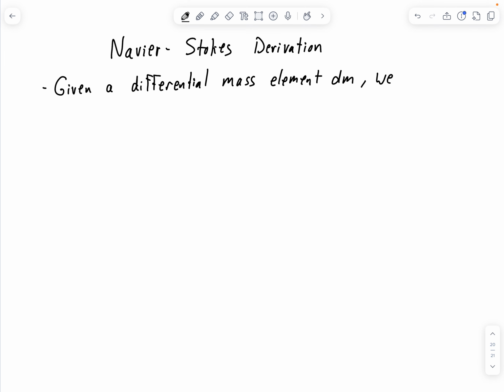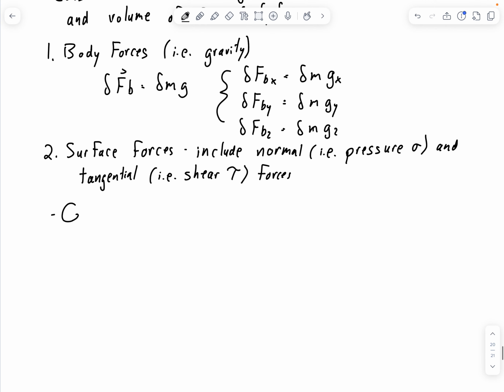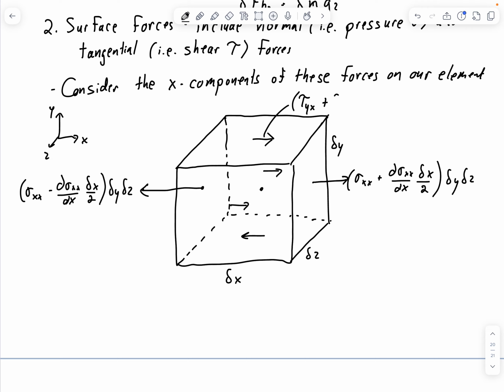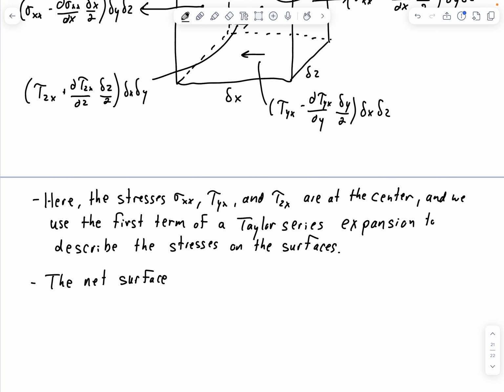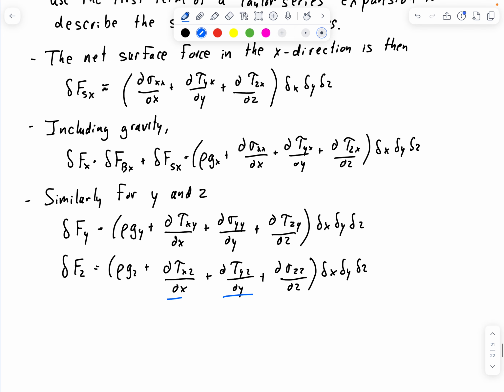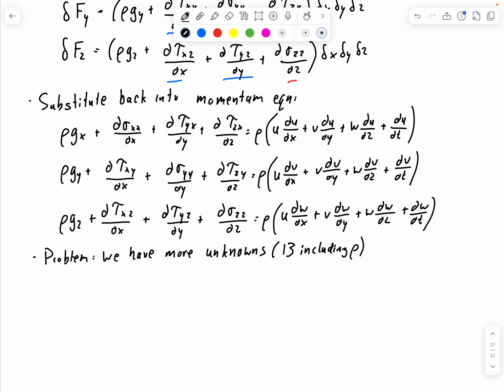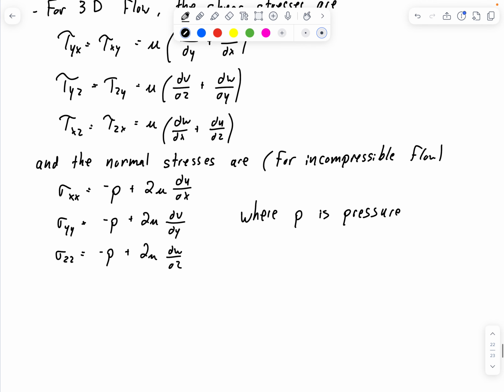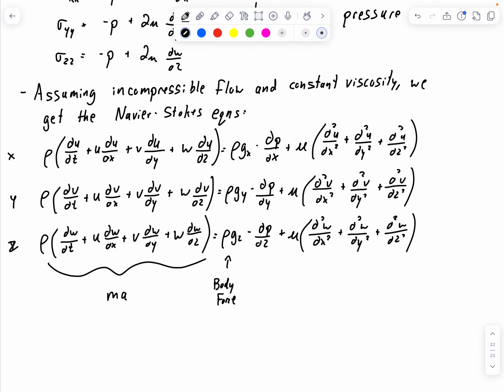New Knowledge 6.2: Derivation of Navier-Stokes Equations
In this video, we derive the Navier-Stokes equations, which represent the conservation of linear momentum. This material is based upon work supported by the National Science Foundation under Grant No. 2335800. Any opinions, findings, conclusions, or recommendations expressed in this material are those of the author and do not necessarily reflect the views of the National Science Foundation.